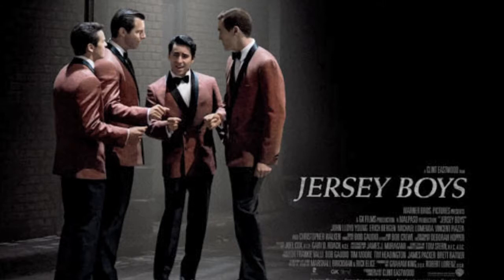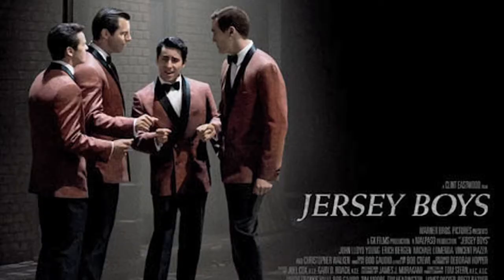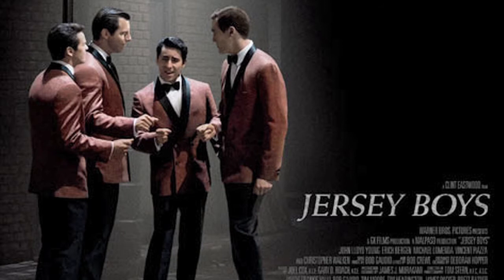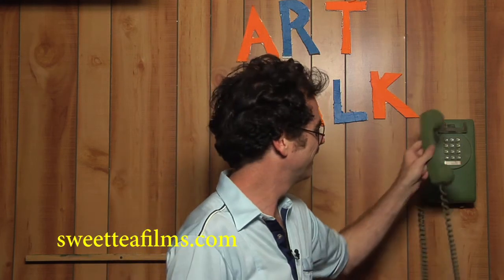Jersey Boys Movie Poster Review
When Lake reviews the movie poster for the dynamite flick, Jersey Boys, directed by Clint Eastwood. When takes us down a magical world on art interpretation as he explores the wonderful world of the Jersey Boys' poster. Enjoy!